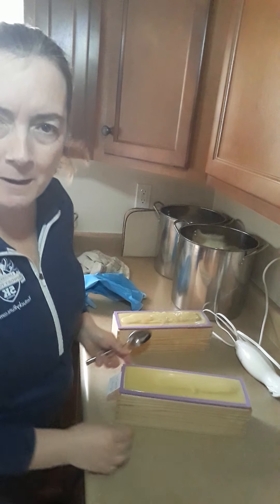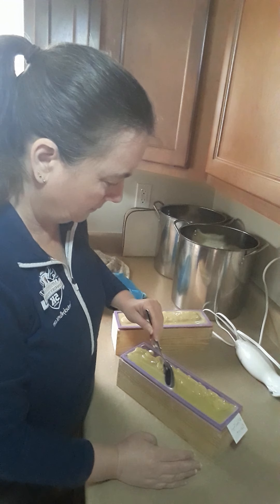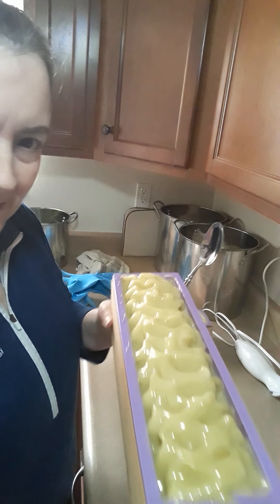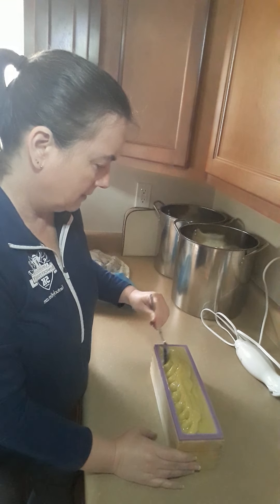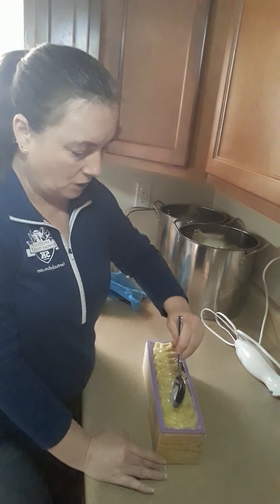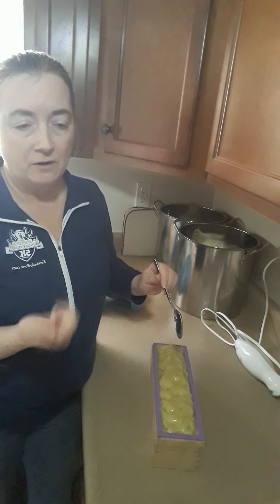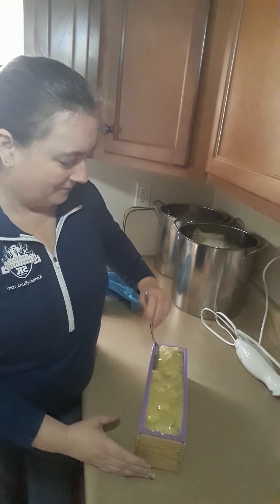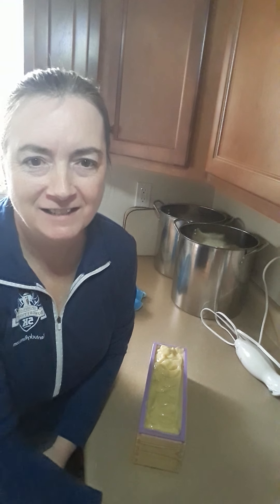Texturing the Top of Apricot Handmade Soap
I apologize for making this a 3 part video. Unfortunately, I was not able to upload the entire video.

Part 2 of this Apricot Soap is just texturing the top of the soap.

Apricot Soap is a custom order and was made without rice bran oil for a friend that has allergies to grasses. It will be listed mid-January in my ETSY shop

to see all of the products I currently have available.